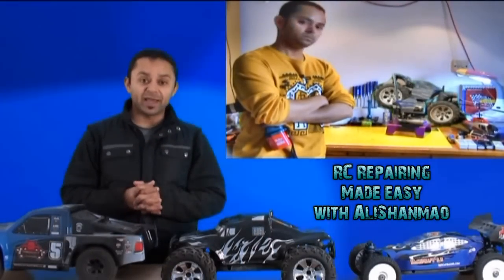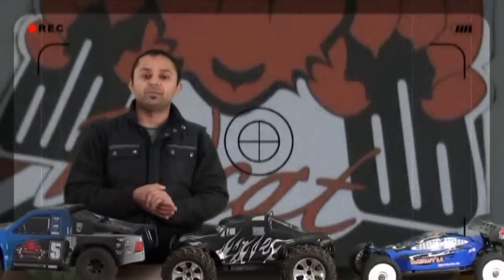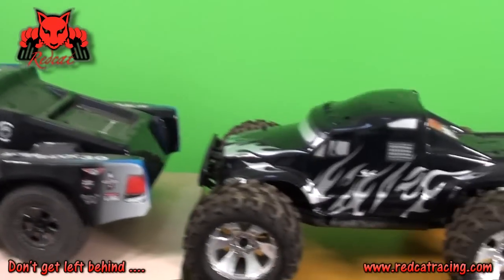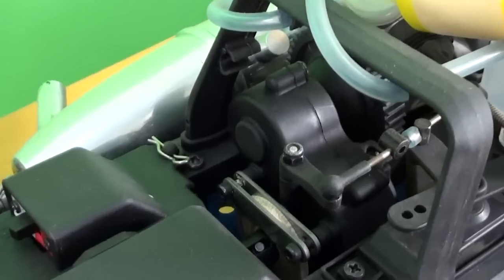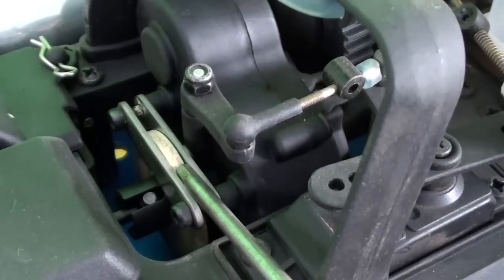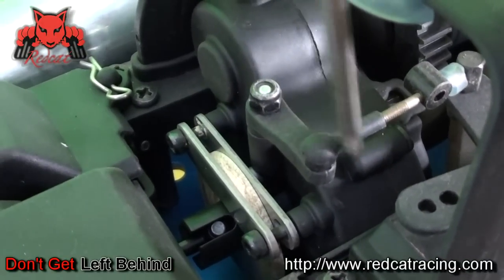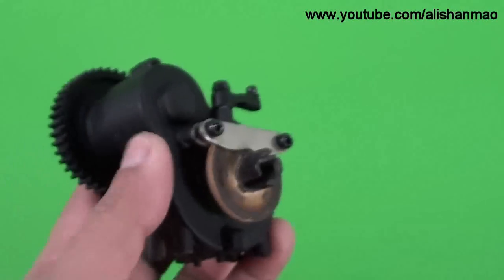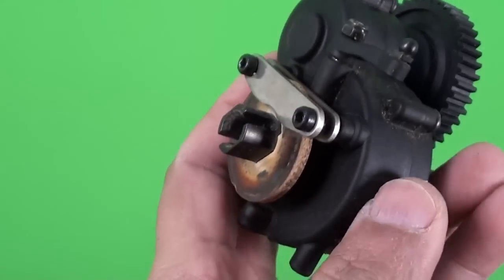RedCat Racing RC Brakes Video Tutorial Part 1